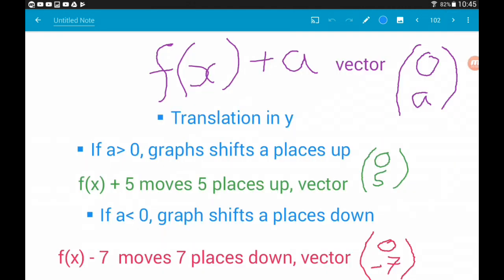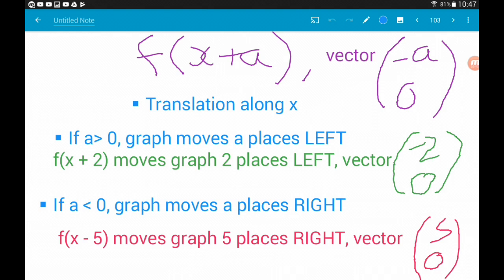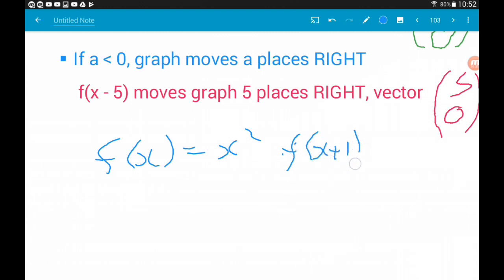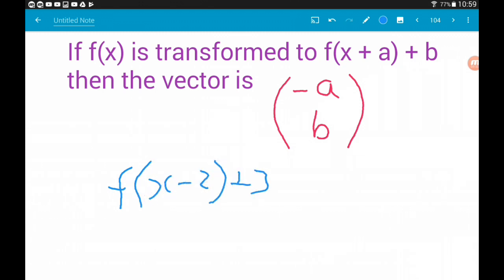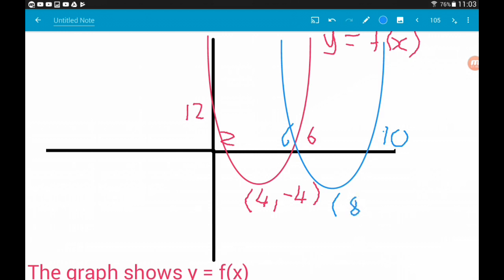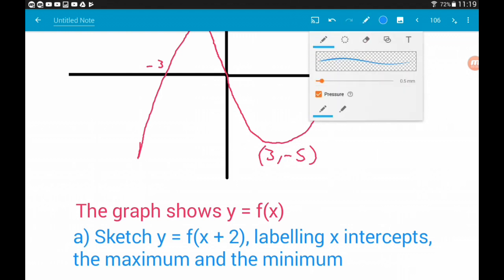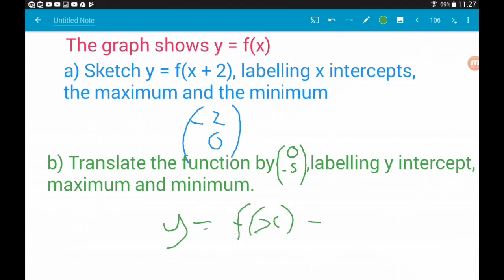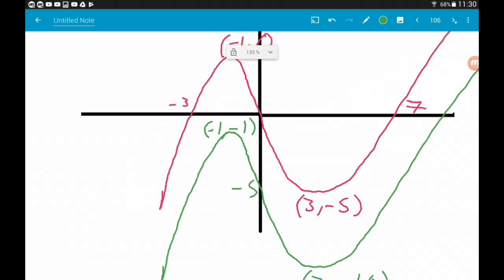Transformations of Graphs A Level Maths - Translation 1 - Quadratics and Cubics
Our first look at graph transformations for new A Level Maths. Here, we look at translations of Quadratics and Cubics, as well as translation vectors!